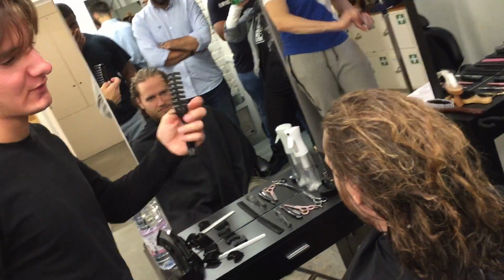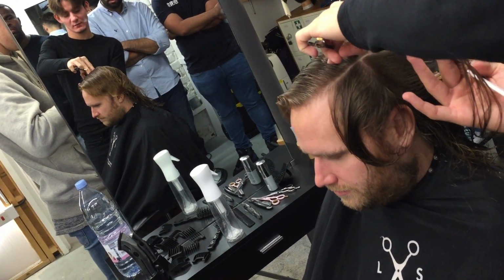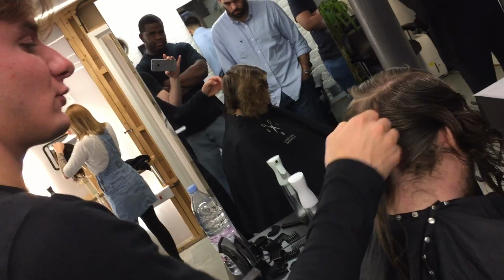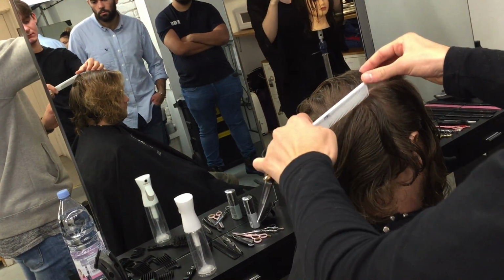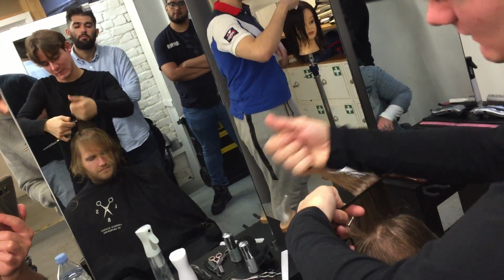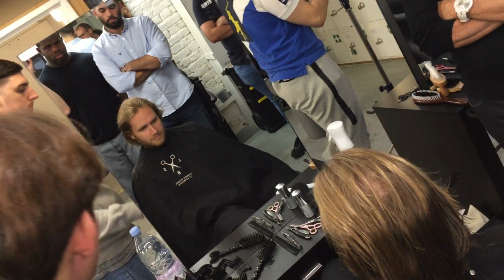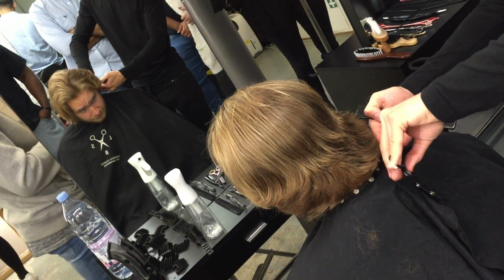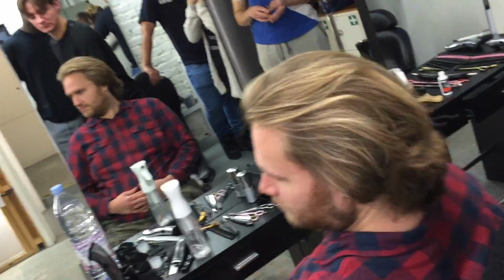53 Scissor Cut Part 2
This playlist documents my historical barber training undertaken at London School of Barbering in 2016, prior to immediately launching my own appointment-only barbershop.

(playlist videos being released each week throughout 2019)

I had no barbering experience whatsoever prior to attending London School of Barbering's professional barbering course, followed immediately by their master barber course, prior to then launching RŌNIN FOR HIRE BARBERSHOP on 5th November 2016.

RŌNIN FOR HIRE BARBERSHOP went on to become the highest 'Google' rated barbershop in Cambridge (UK) within its first year of trading, proudly attaining 100+ 5-Star Google reviews by Sept. 2017.

During my professional barber training, we were permitted to freely record our experiences and the uploaded videos herein are purely to document my journey. Due to changing personal circumstances, the barbershop closed in 2018.

RŌNIN FOR HIRE BARBERSHOP
(Cambridge, UK / Appointment-only)
5-Star Rated. Opened 2016 - Permanently Closed in 2018.